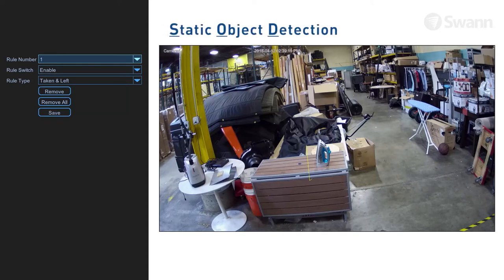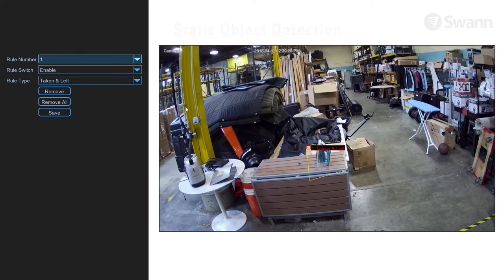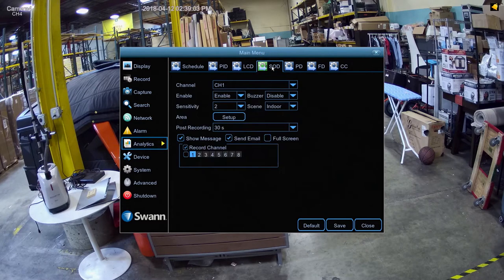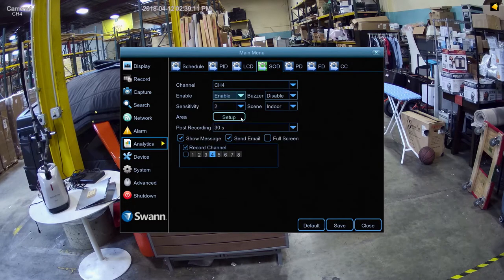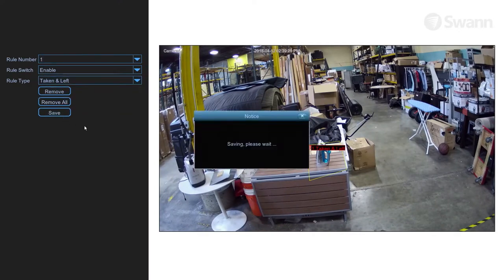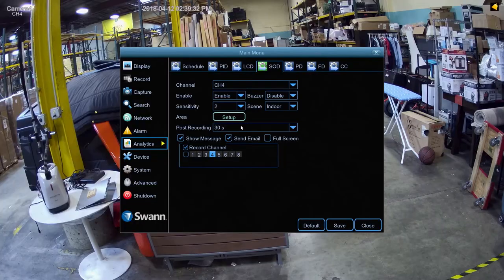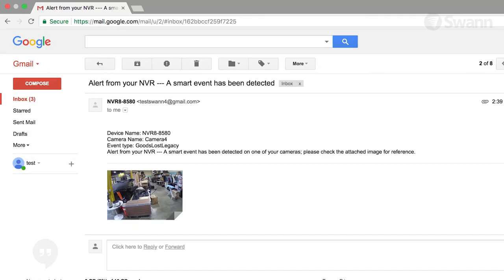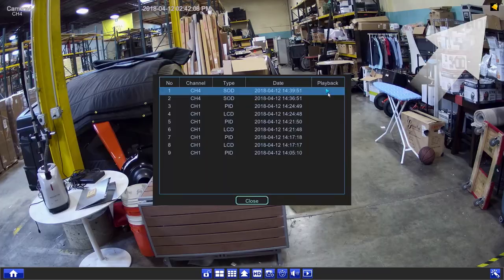Static Object Detection Video Analytic on NVR-8580 with 4K Security Cameras NHD-885MSB or NHD-886MSD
Static Object Detection

Draw an area on the image and any static object removed from the area, or left inside the area will trigger recording & alerts. Protect valuables or use it on your porch to detect a parcel delivered.